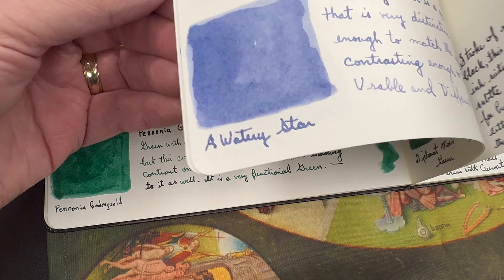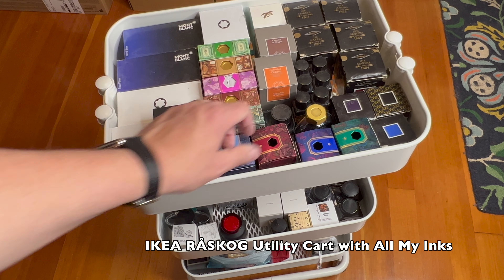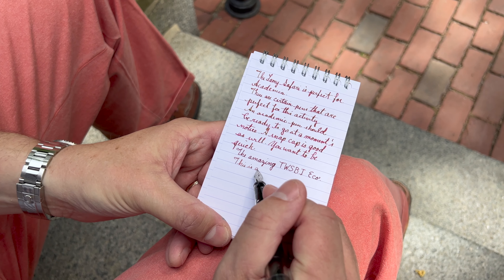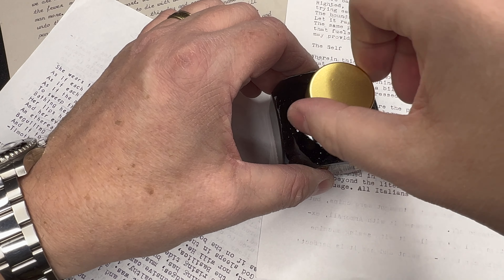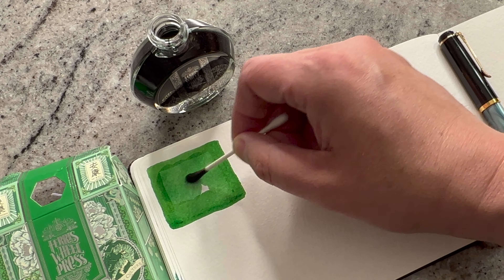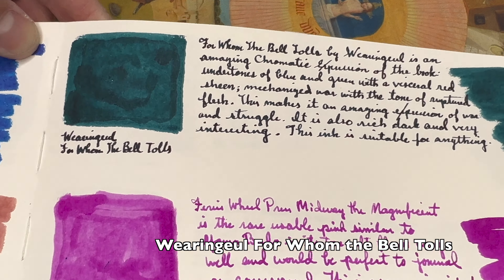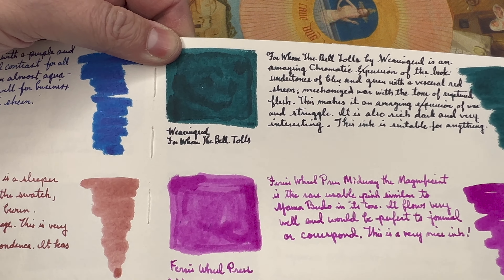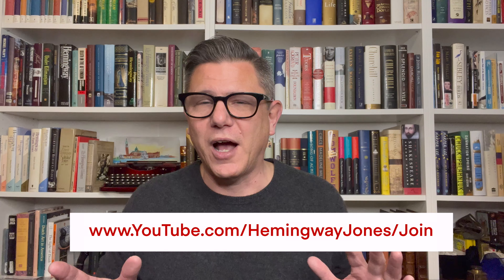My Top 5 Favorite Inks!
Let's run down through the colors for the top 5 BEST Inks! Let's go through the Rainbow!

Thank you Members! This video is dedicated to you!

Thank you to all the amazing Members of this Channel! You guys mean the world to me.